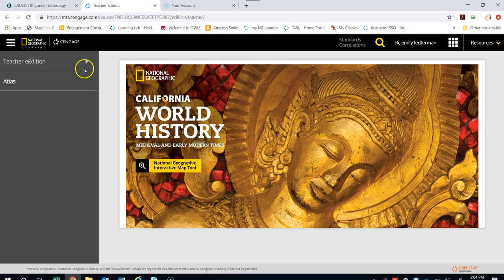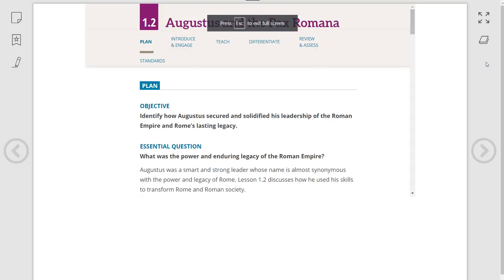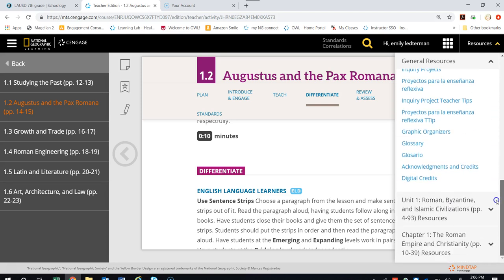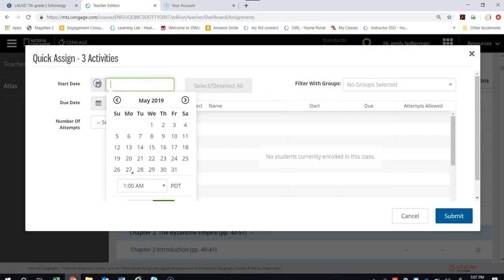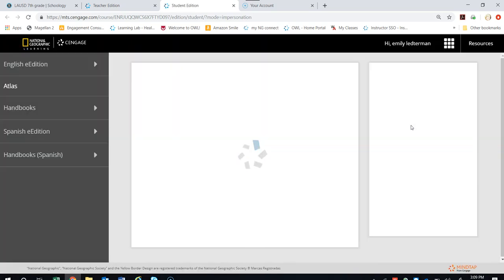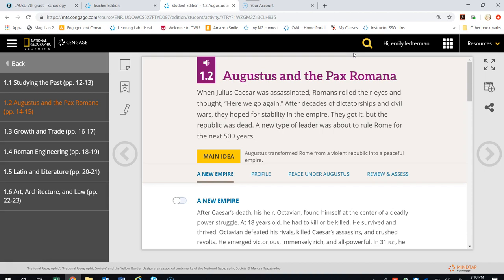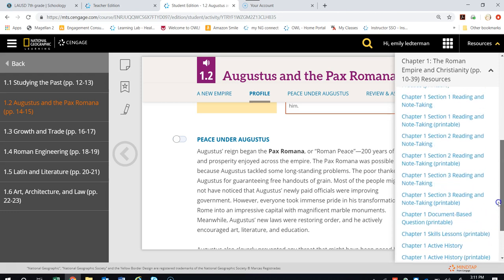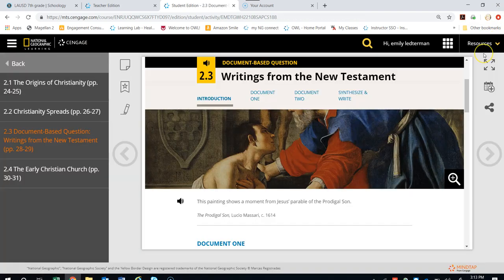LAUSD Schoology Mindtap School